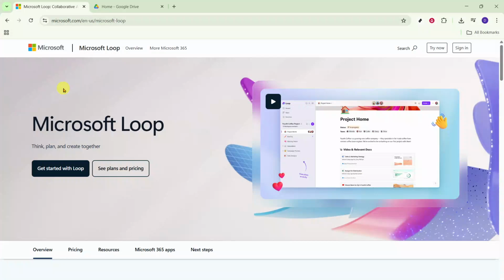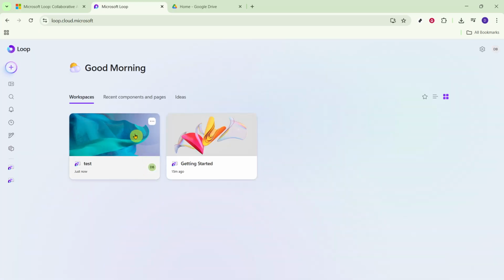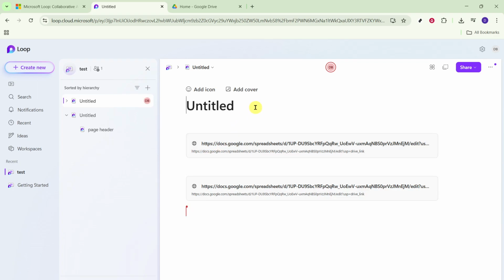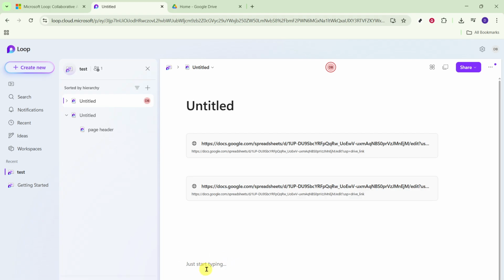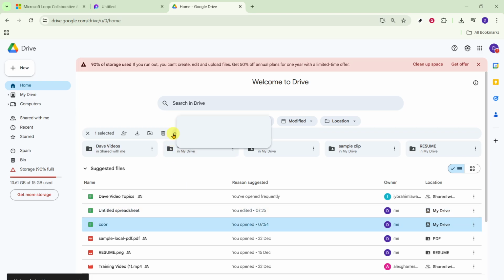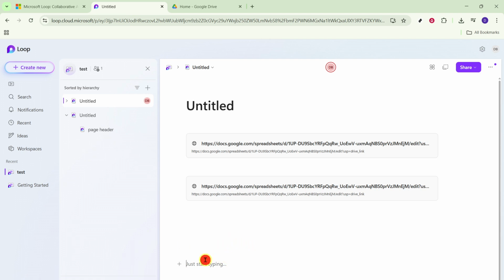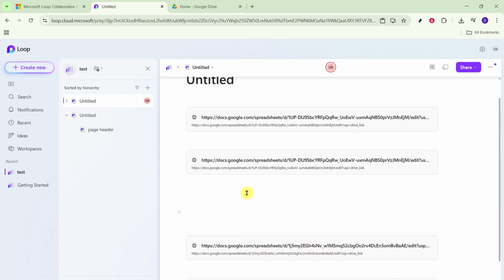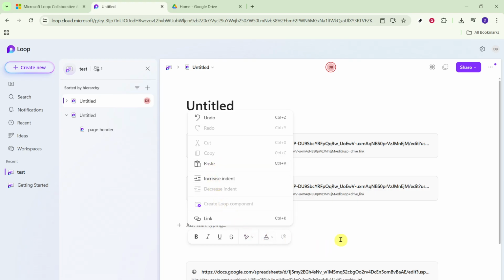How To Attach Documents In Microsoft Loop (2026) (Step By Step Guide)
How To Attach Documents In Microsoft Loop (2026) (Step By Step Guide) In this beginner-friendly tutorial, you’ll learn how to attach documents in Microsoft Loop step by step. This Microsoft Loop guide shows how to upload files, add documents to Microsoft Loop, and attach PDFs or Word files easily. If you’re looking for a clear Microsoft Loop tutorial in 2026, this video will walk you through everything in a simple and easy way.